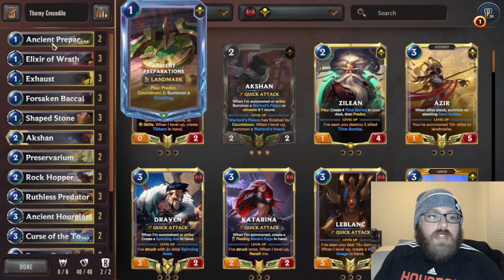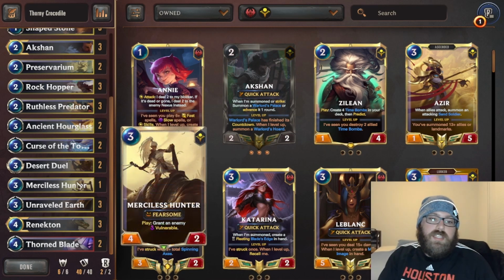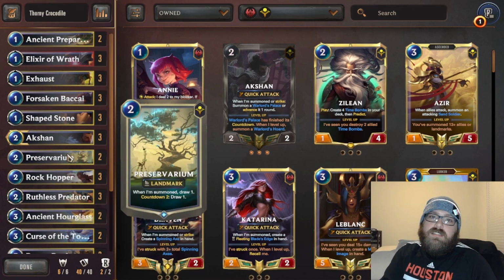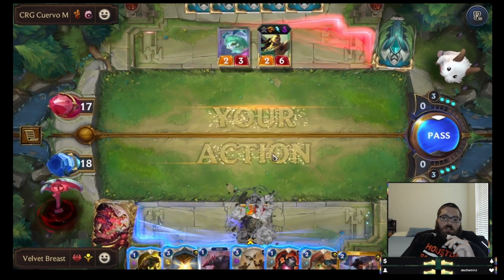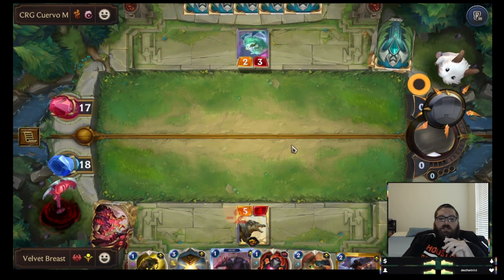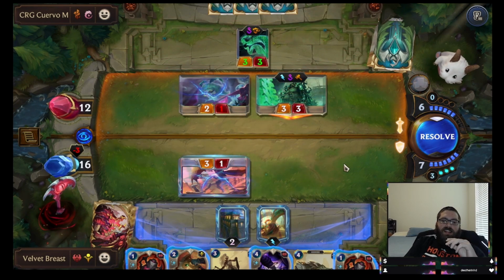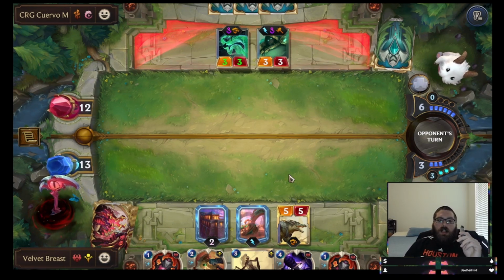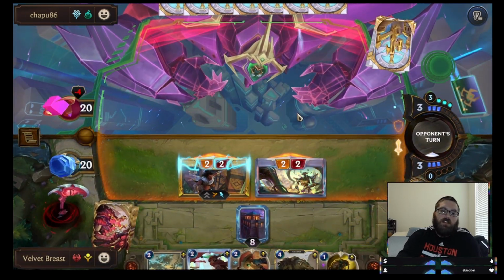Renekdon Cheadle | Legends of Runeterra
I bring the pain with Renekton!

Deck Overview - 0:31
Game 1 - 5:23
Game 2 - 18:13
Outro - 26:40